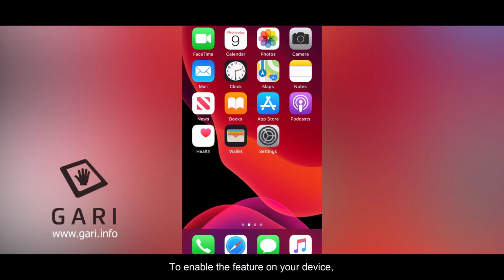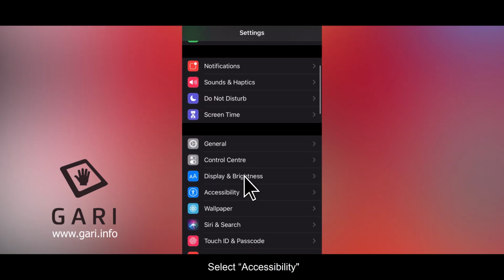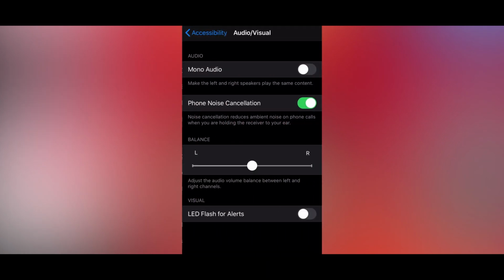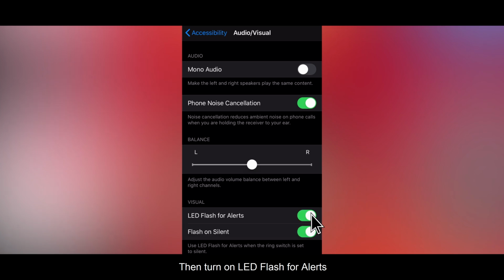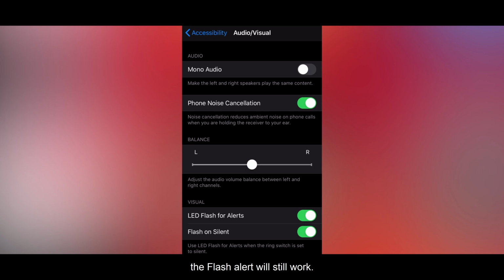LED FLASH ALERT - iPhone Accessibility Feature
Do you have problems with your hearing that causes you to miss important calls and messages? Why not activate the LED FLASH ALERT on your device? Watch this video to know how

Video Transcript
For those using a screen reader the following is a transcript of this video:

Your device offers several different ways to receive notifications about incoming calls or messages.

But if you have a severe hearing impairment how do you know when someone is trying to contact you?

That is where the LED Flash Alert feature is useful

It will use the device’s rear camera flash to provide a visual alert that a call or message is being received.

To enable the feature on your device, go to “Settings”

Select “Accessibility"

Then, look for and select Audio/Visual

Then turn on LED Flash for Alerts

The default setting is to also turn on “Flash on Silent”.

It just means that if the phone is switched to silent mode, the Flash alert will still work.

Now when you receive a call, message or other notification, the rear camera flash will blink rapidly to provide a visual cue that someone is trying to contact you.

So that is how you enable the LED Flash Alert on your device